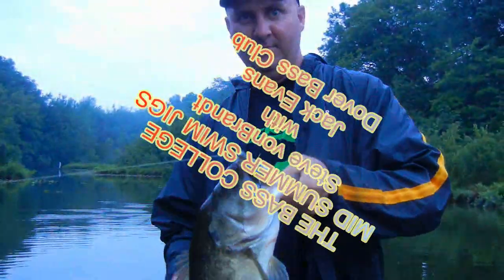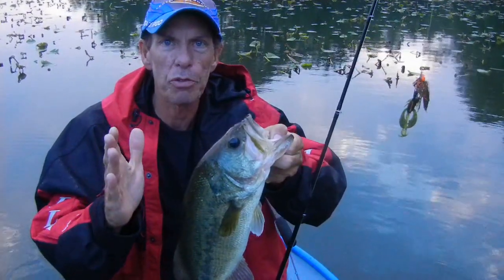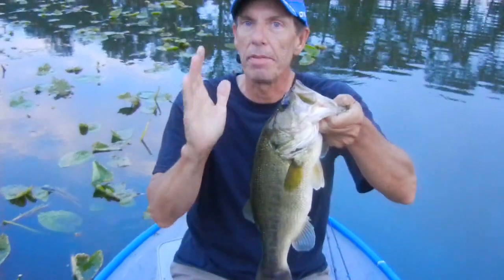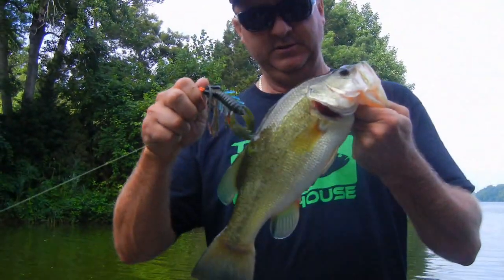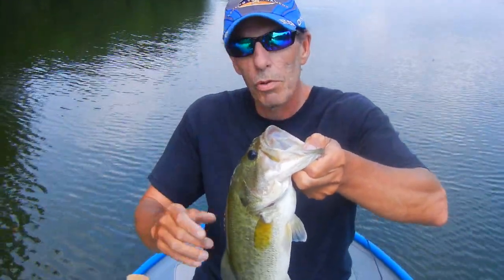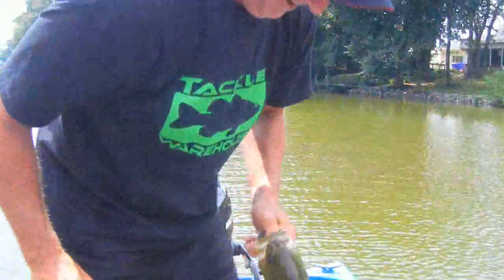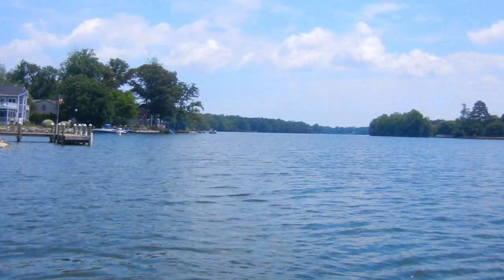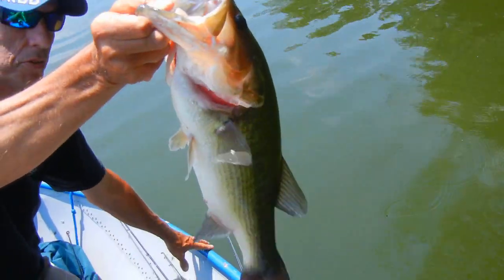Swim Jig Tips For Big Bass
THE BASS COLLEGE for more tips,tactics,videos,forums and free baits with all orders from Tackle warehouse and Bass Pro Shops. Register and look in the forums under Discount Tackle and Free Baits. See you there!!